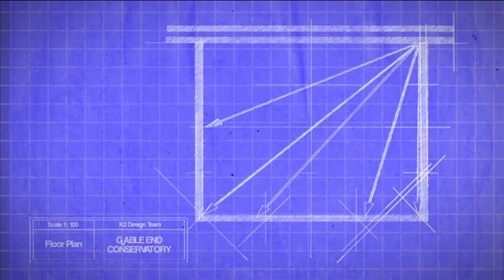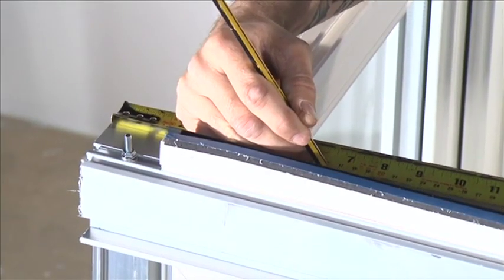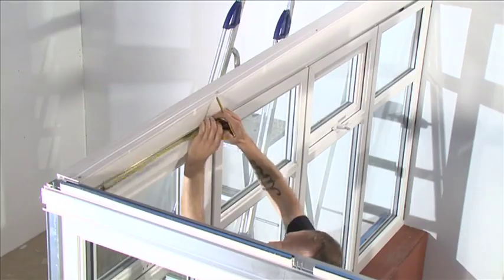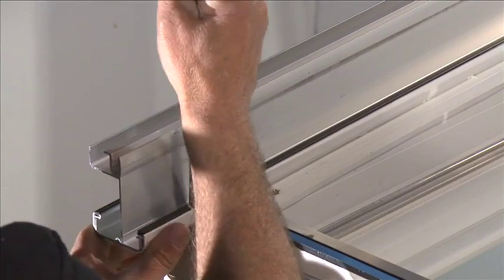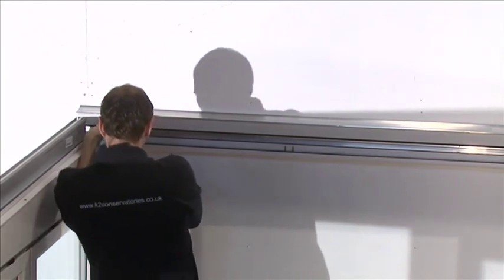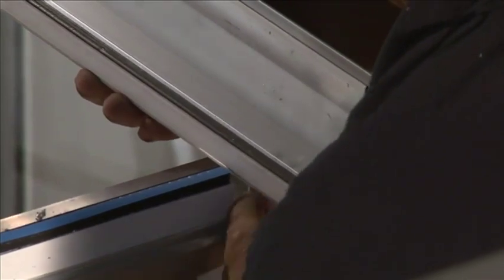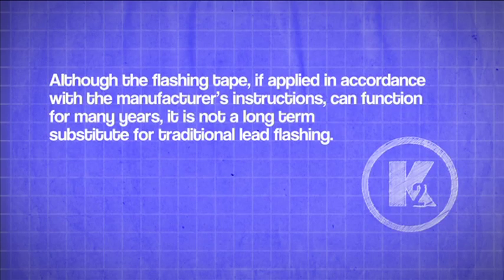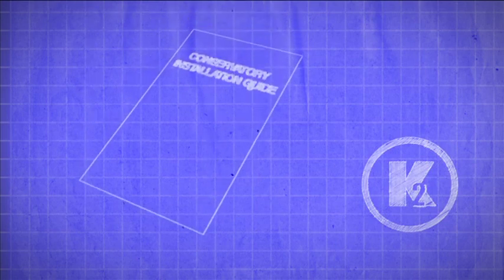8a K2 installation - Traditional conservatory - Eaves beam